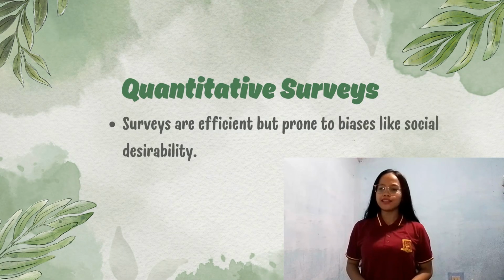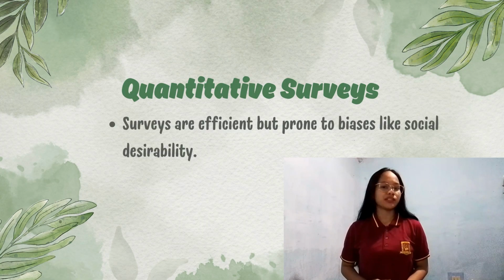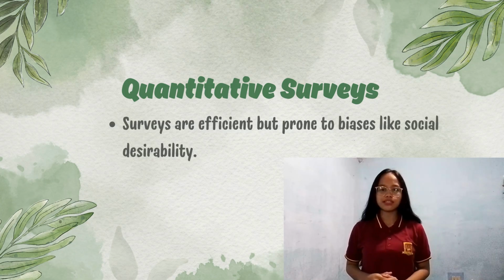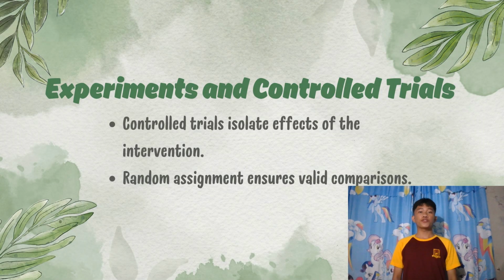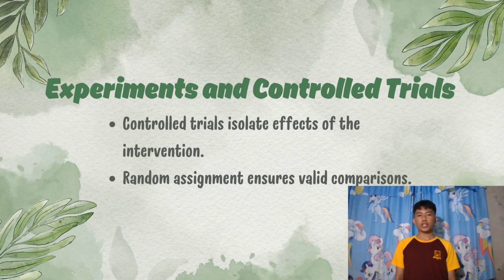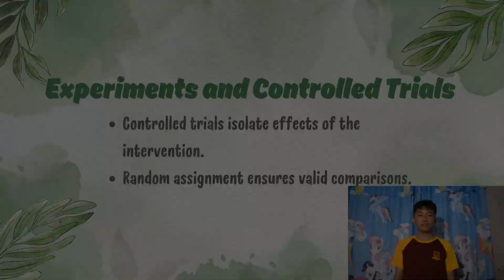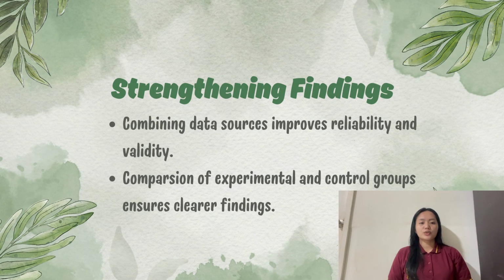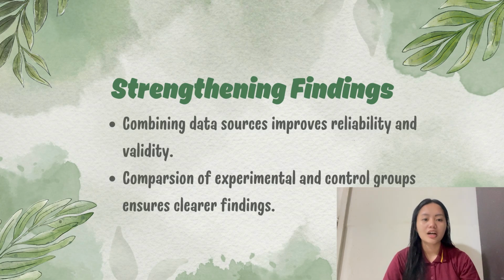Data Collection for Quantitative Research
Performance Video created by Grade 12 STEM Students of Liceo de Cagayan University - Senior High School Department for the subject Practical Research 2

RARA
BALAGOSA
BENTUZAL
MAGSINO
GALENDEZ
BELAMIDE
ANTIGBAO
ABAO
DOYDORA
TAJOR
MARTINEZ